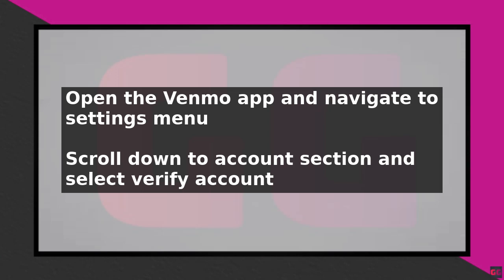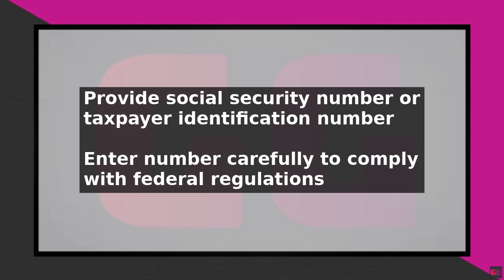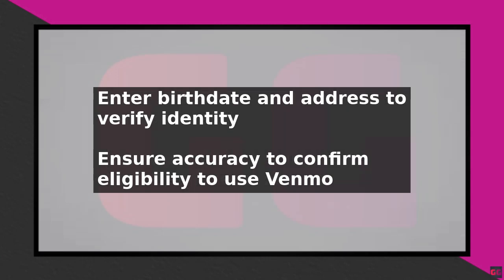How To Verify Your Venmo Account (2025)